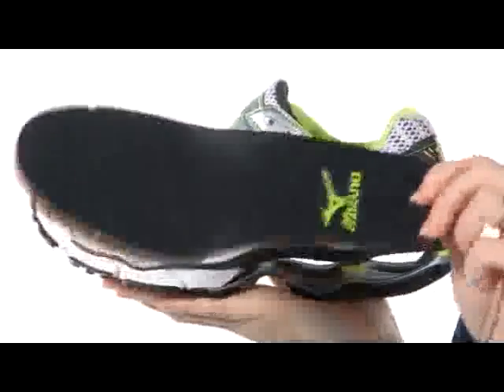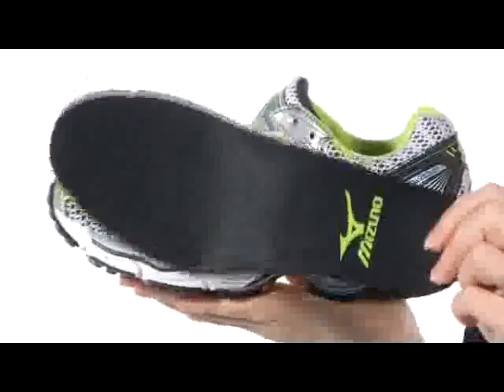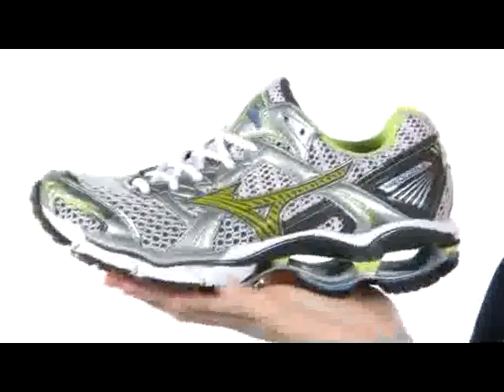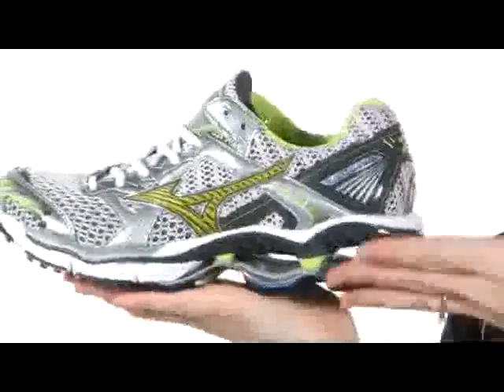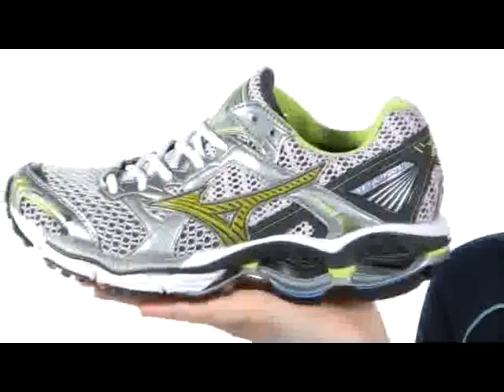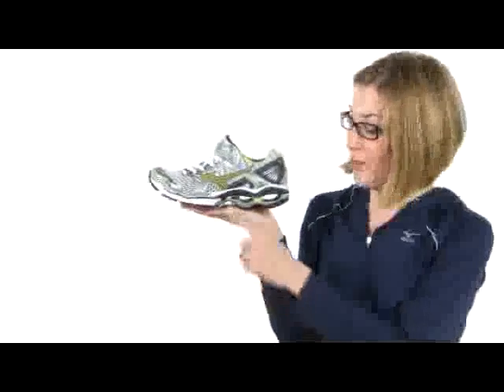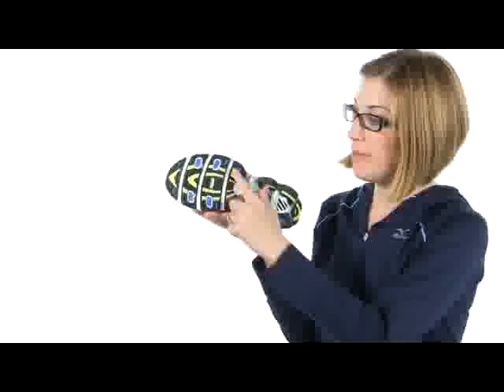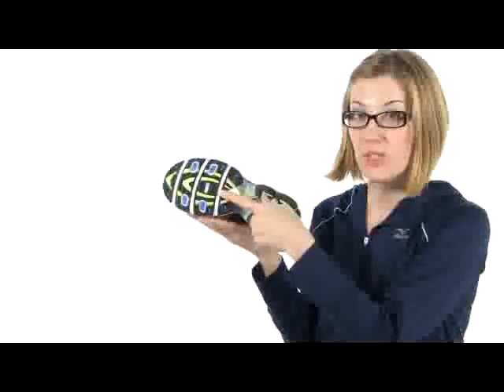ML 154293450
Video Migrado